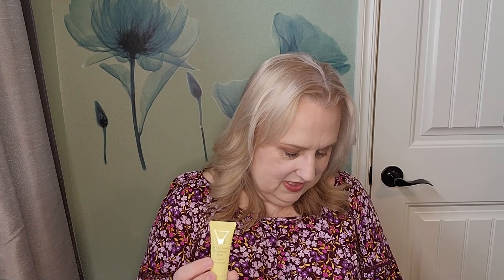BeautyFix February unboxing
Can BeautyFix "fix" my opinion of this subscription? We shall see!
Let me know if you think this one is worth keeping or not.